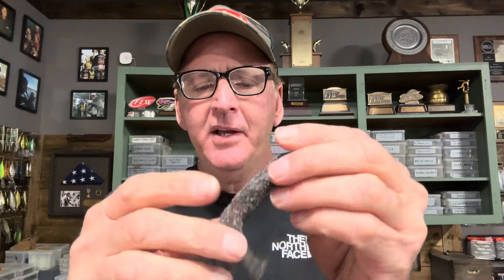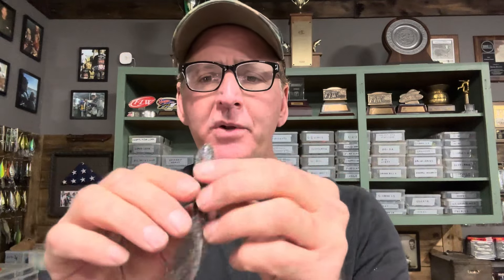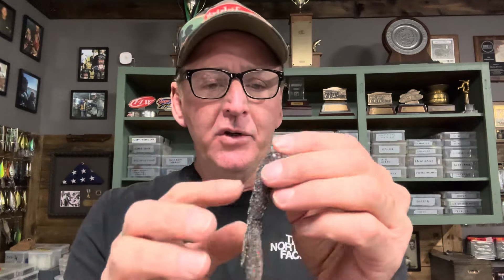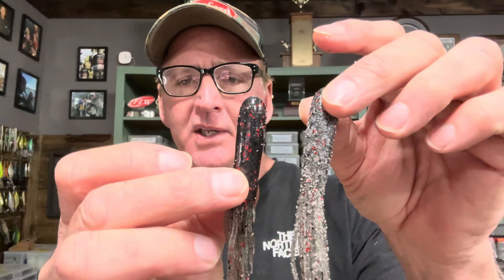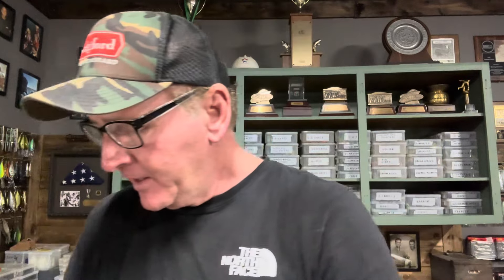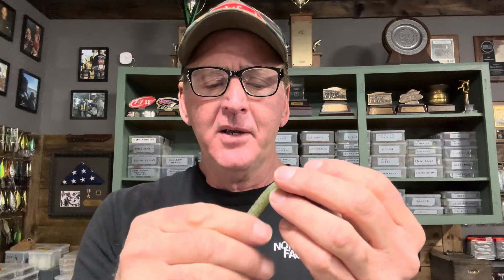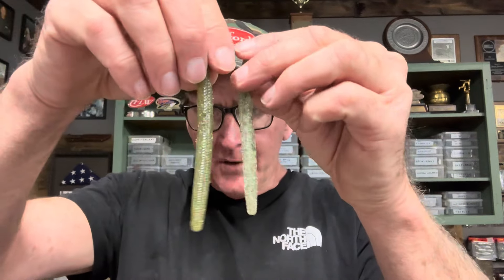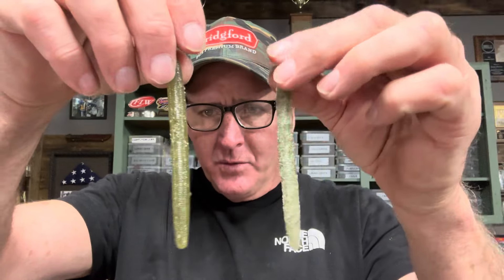Roughen Up Your Soft Plastics To Catch More Bass..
Randy talks about a technique to rough up your plastics to catch more bass…fishing